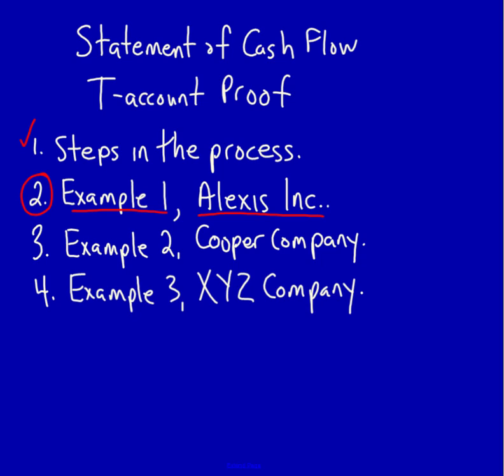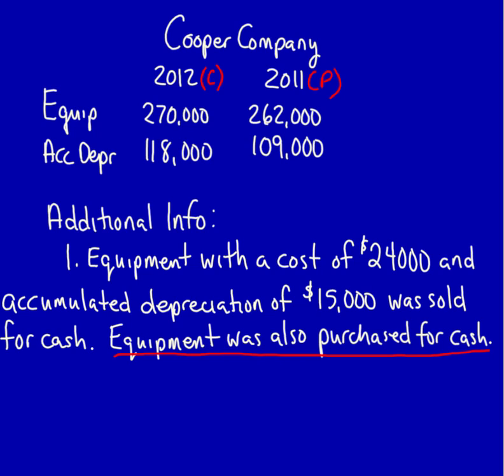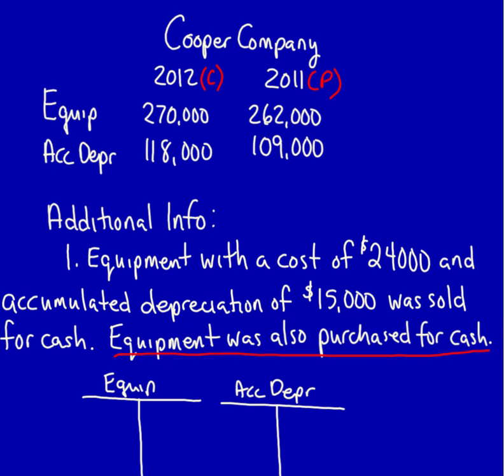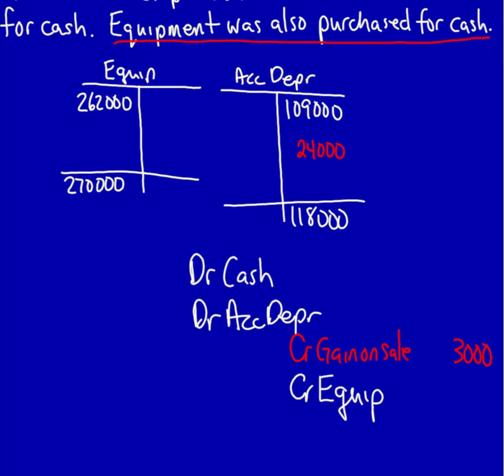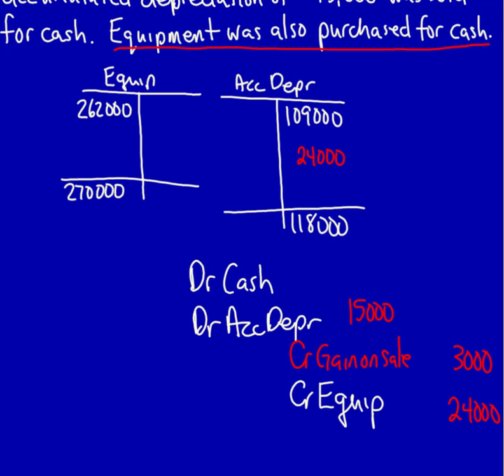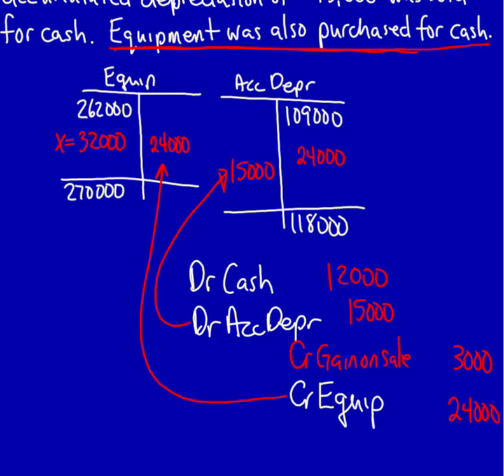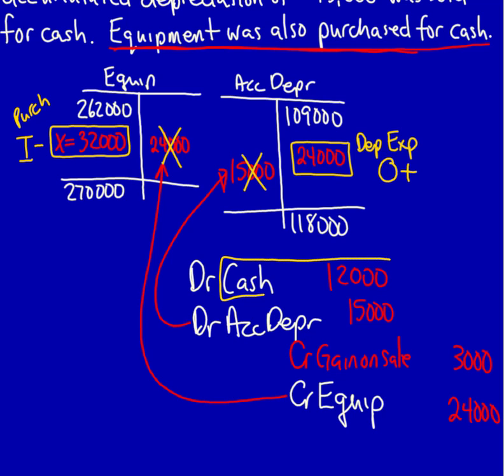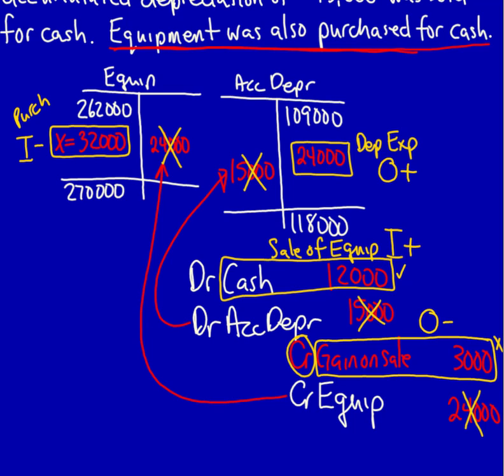Statement of Cash Flows, T Account Proof, Video 3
The third video is a series explaining how to solve for unknown numbers in a statement of cash flow problem.  Be sure to download the statement of cash flow problems before you watch this video.